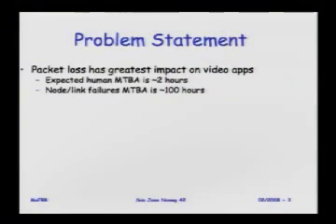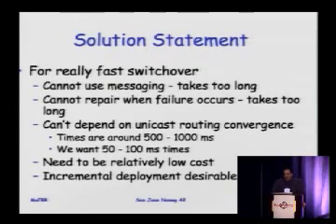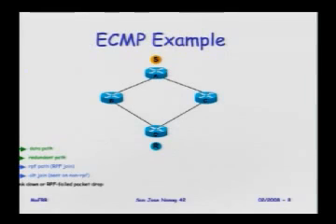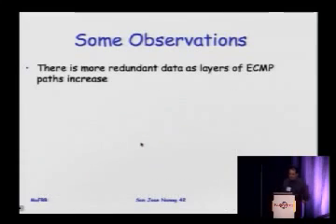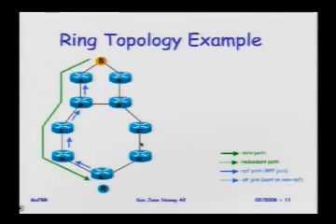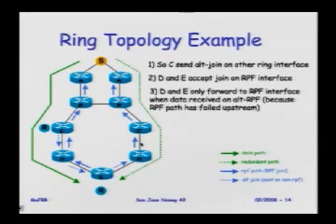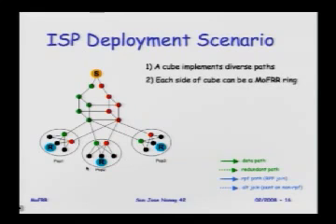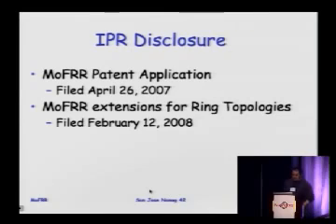A Simple and Efficient 050msec Resilience Technology for IPTV